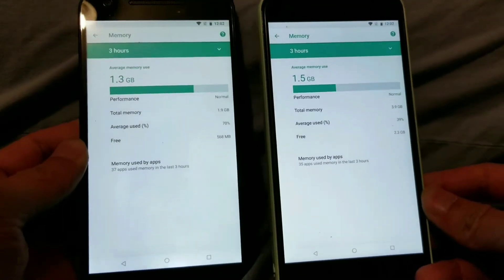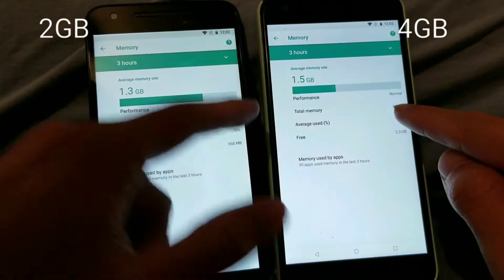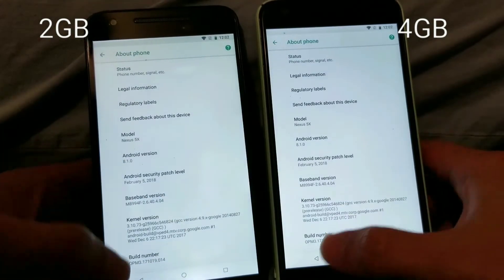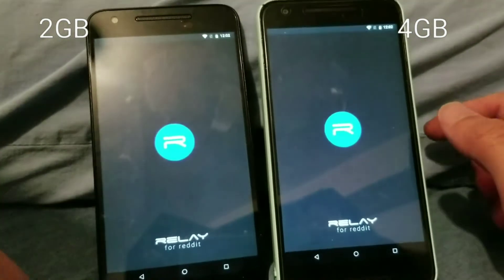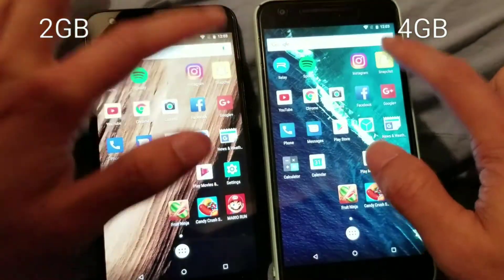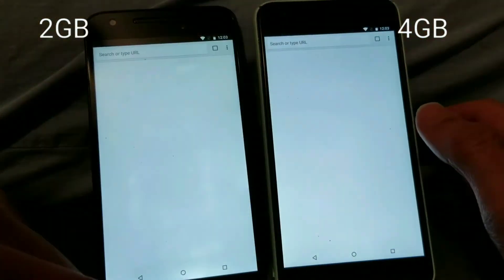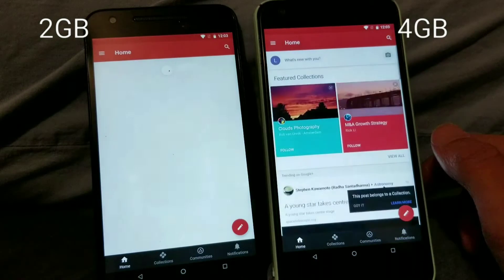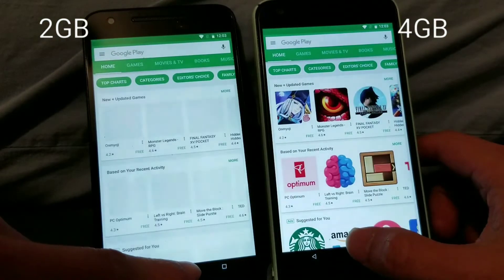Google Nexus 5x 2gb ram vs 4gb ram upgrade